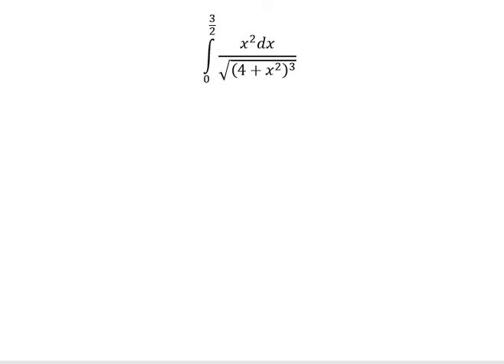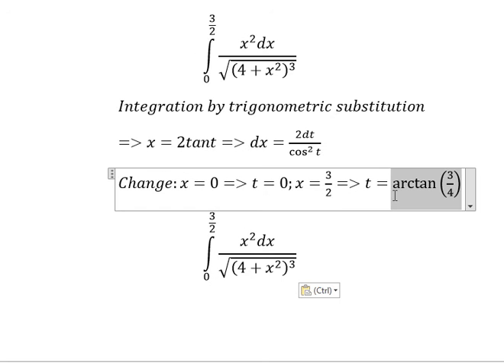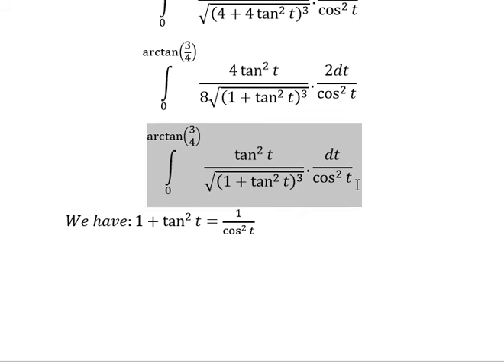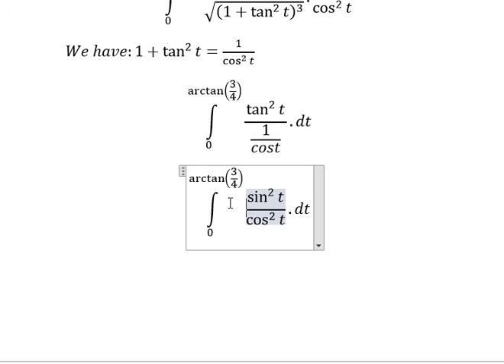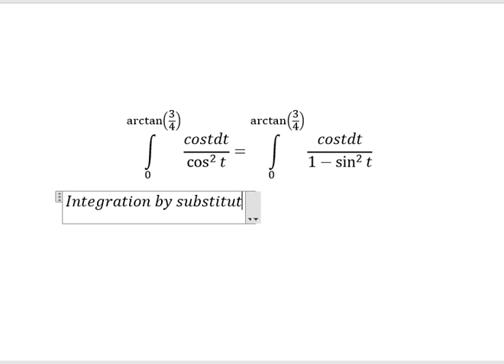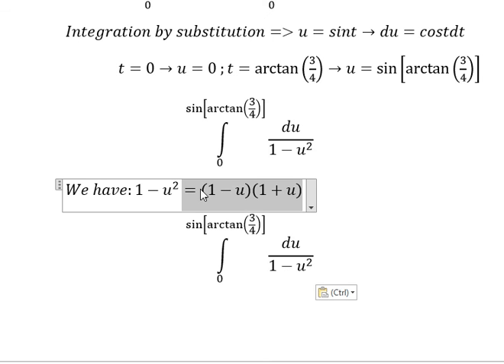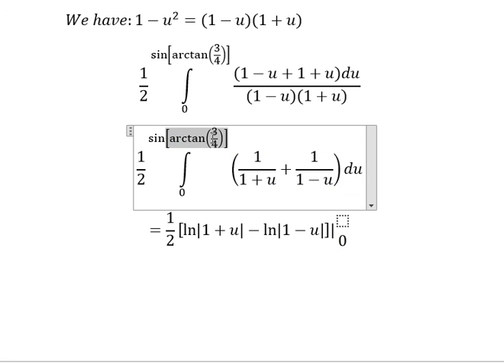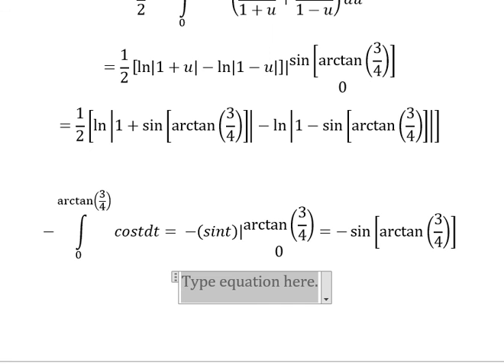Calculus Help: Integral of (x^2 dx)/√((4+x^2 )^3 ) - Integration by substitution